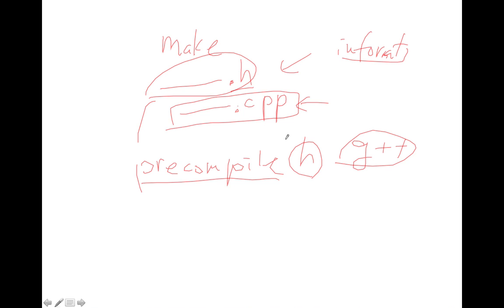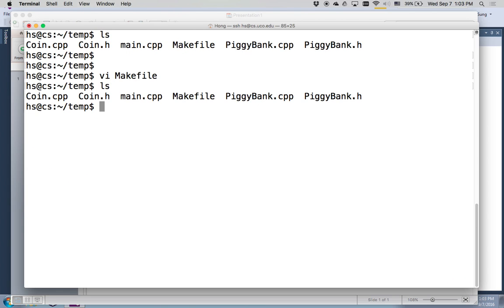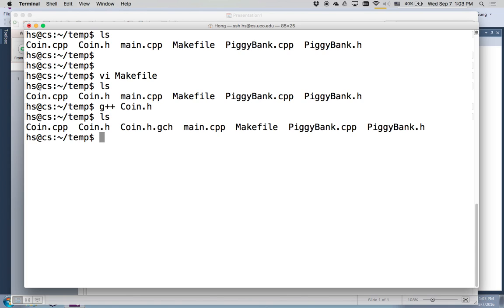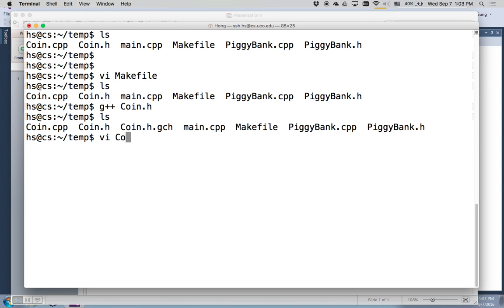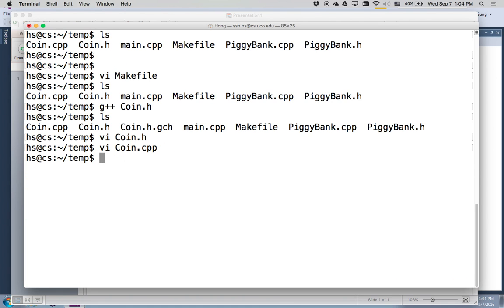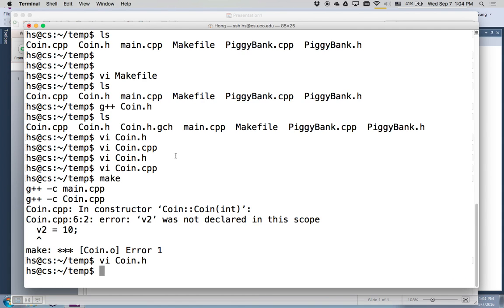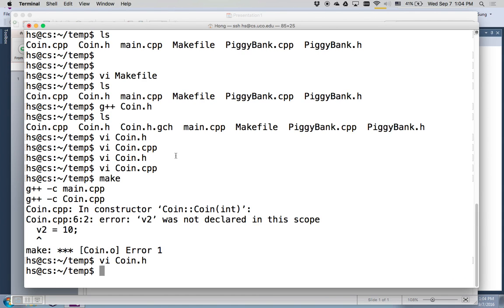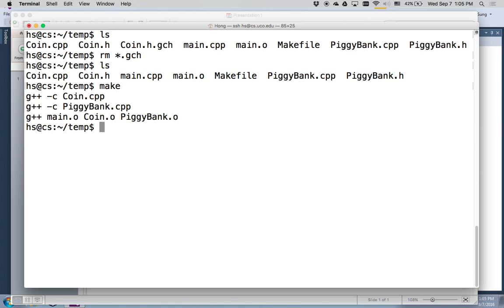C++ precompiled header